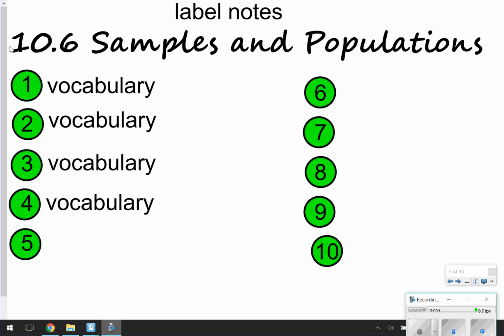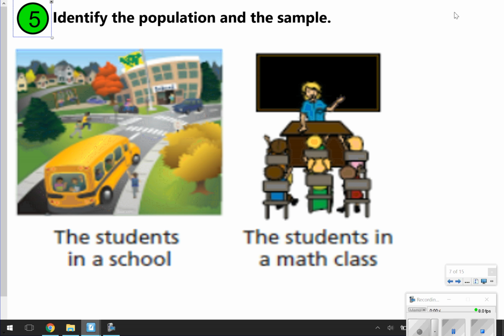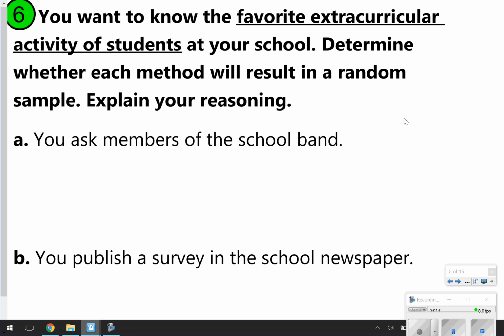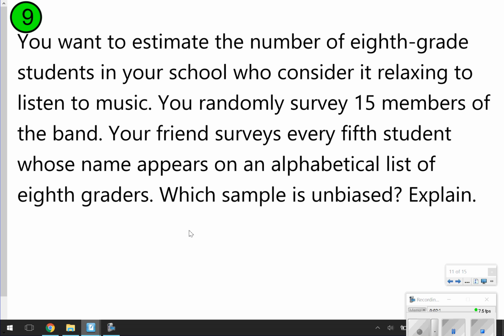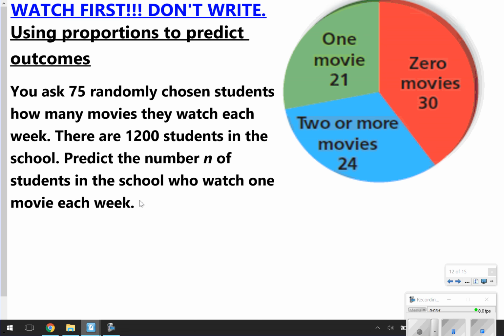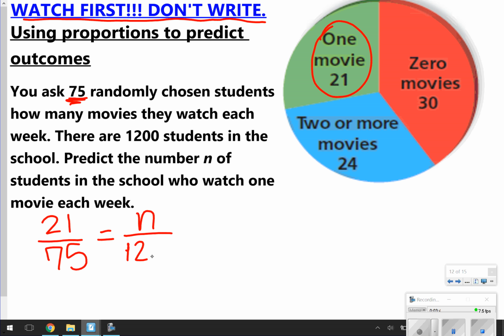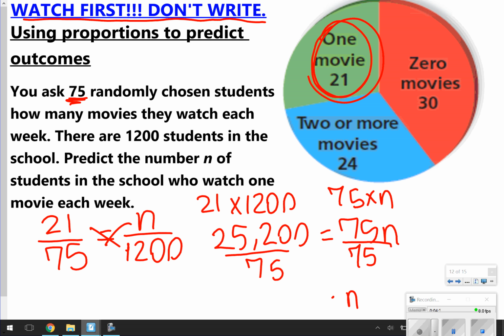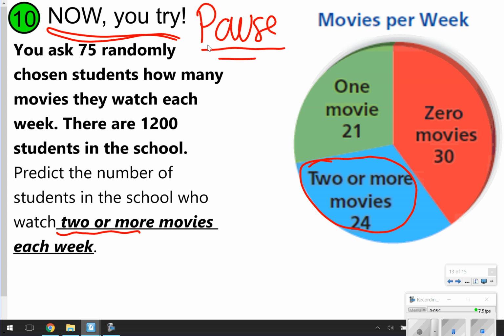10.6 Samples and Populations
Learn what sample, population, biased, and unbiased mean. Also, be able to use surveys of a sample of the population to predict what will happen to a population of people.